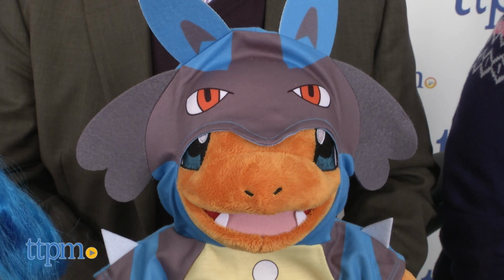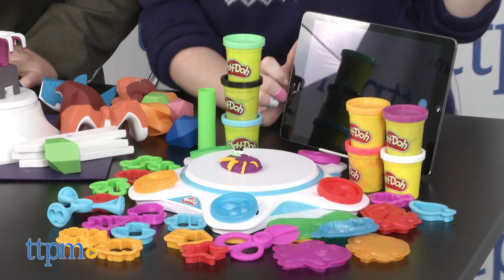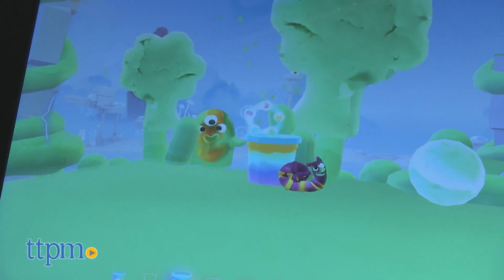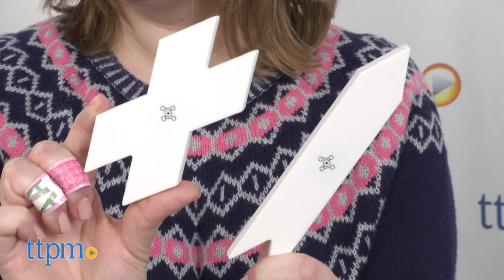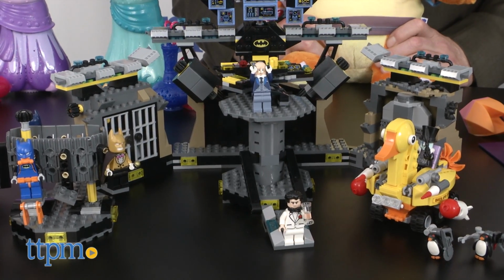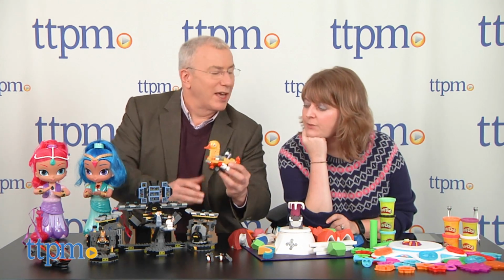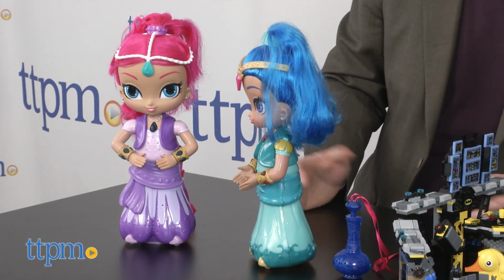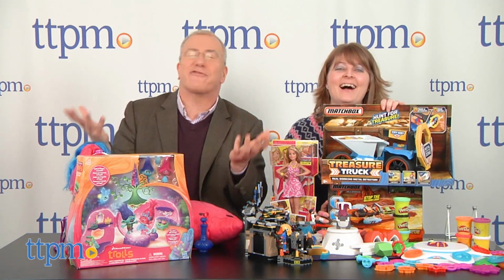The Playdate | Play-Doh, LEGO, Shimmer and Shine & More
The Playdate is our bi-weekly web show where we feature our favorite new toys and kids' products, plus our largest regular giveaway! every other Friday for new episodes. Giveaways open at that time and close at 11:59 PM EST on Thursdays. Open to the US & Canada.

This week's episode features Play-Doh Touch from Hasbro, Beasts of Balance from Sensible Objects, Pokemon Online Exclusive Charmander Set from Build-A-Bear Workshop, Shimmer and Shine Wish ‘n Spin dolls from Fisher-Price & LEGO Batman Movie Batcave Break-in from LEGO!!